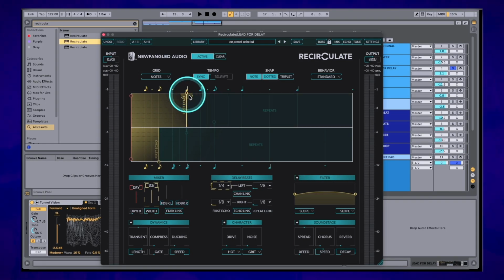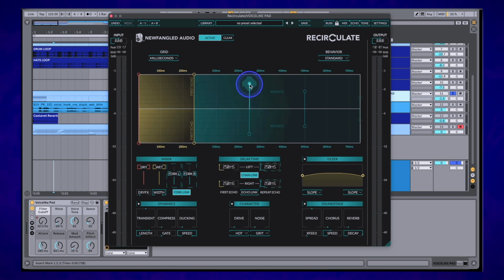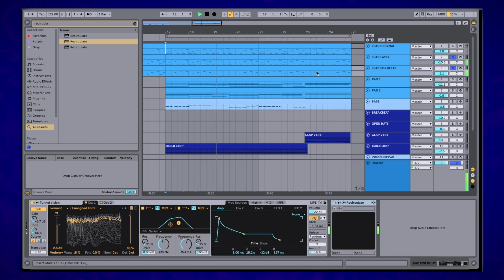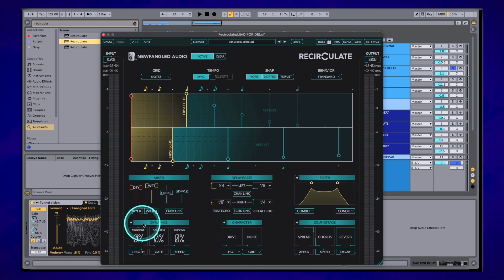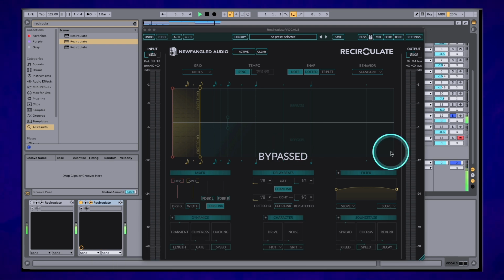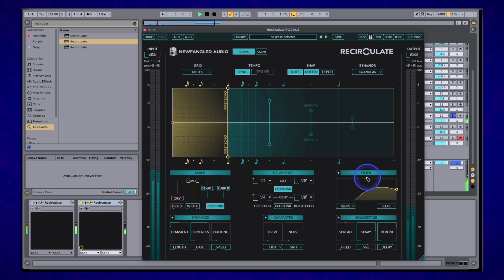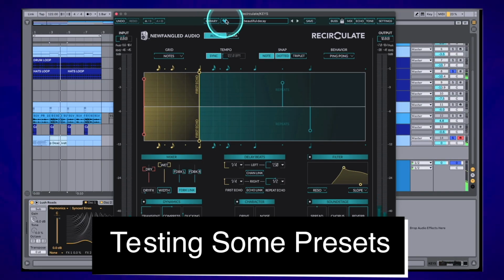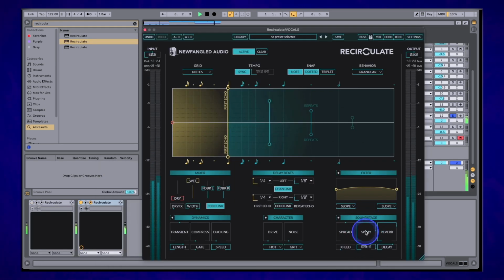A new delay plugin to get excited about: Recirculate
Made by Dan Gillespie and Eventide Audio, Recirculate is the distilled essence of what a feedback echo should be. By stripping away the baggage and focusing on the sound and control, Recirculate is a very powerful tool for adding depth and dimension to your mixes.

The intro sales price ends on Feb 29th!

- Dual Time Control: Manipulate initial delays and repeats independently for unparalleled rhythmic diversity.

- Simple Yet Deep: Craft simple or complex rhythmic echoes with Recirculate
Flexible Delay Behaviors: Choose from Standard, Pitch Warp, Ping Pong, and Granular delay modes for creative versatility.

- Sync with Precision: Quickly align your echoes with note values, steps, or milliseconds for perfect timing.

- Shape Your Sound: Mold your echoes with high and low cut filters featuring morphable shape controls.

- Transient Designer: Keep or remove transients in your echoes, ensuring rhythmic precision without clutter.

- Dynamic Mastery: In-built Compressor, Ducker, and Gate offer advanced control over echo dynamics.

- Character Section: Delve into 28 unique character and noise combinations for a distinct echo personality.

- Ethereal Reverb: Enrich your echoes with a sublime reverb, perfect for creating diffuse repeats or lush tails.

- Soundstage Controls: Utilize Chorus, Spread, XFeed, and Granular Spray to add depth and dimension.

- Dry FX: Blend Recirculate’s character and tone into the dry path to integrate the delay and elevate the whole performance.

00:00 Introduction
01:03 The 'First Echo' and Repeat Echoes
02:00 Example 1 - Rhythmic Pad Chords
03:45 Example 2 - Creating An Ambient Synth Lead
07:47 Example 3 - Granular Delay With Vocals
10:46 Example 4 - Creating Percussion With Delay
11:48 Testing Some Presets
13:13 Price & Final Thoughts